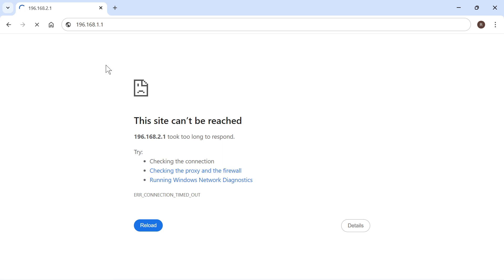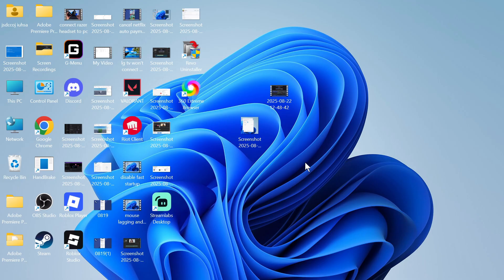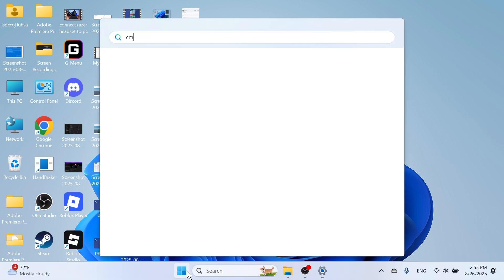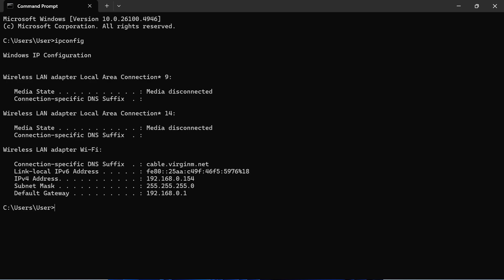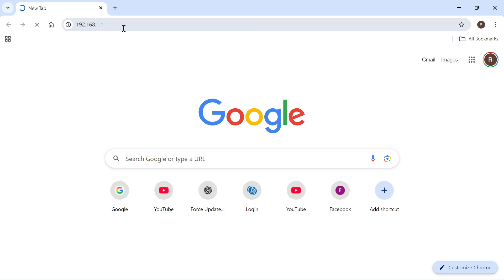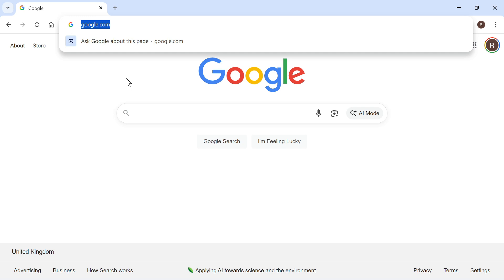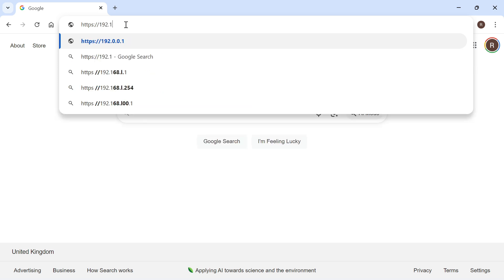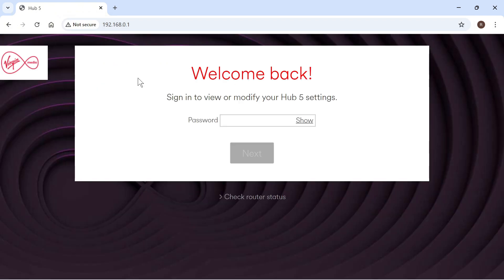How To Fix Can't Access Router Admin Page (192.168.0.1)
Having trouble accessing your router settings? This video shows how to fix the issue when you can't open your router's admin page (e.g., 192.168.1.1 or 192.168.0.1). Learn how to check IP settings, reset your router, and troubleshoot browser or network problems. Works for most routers including TP-Link, Netgear, D-Link, and more.